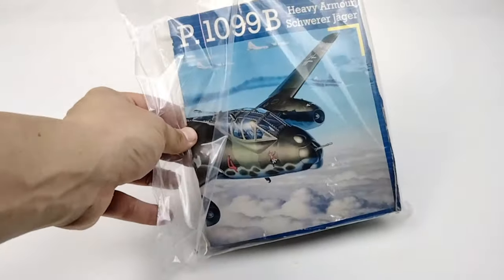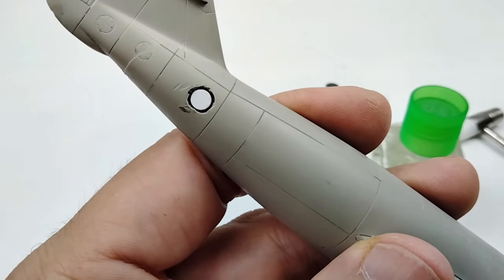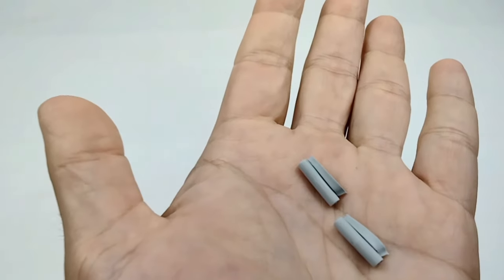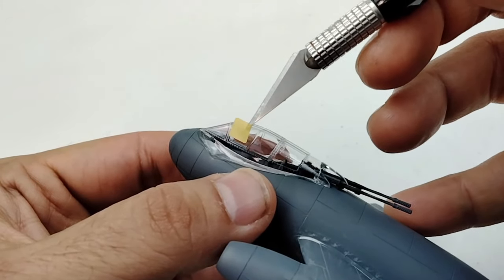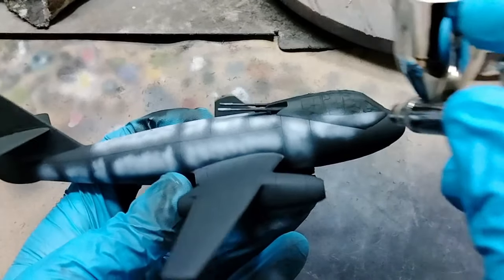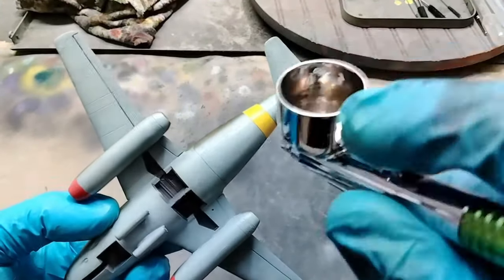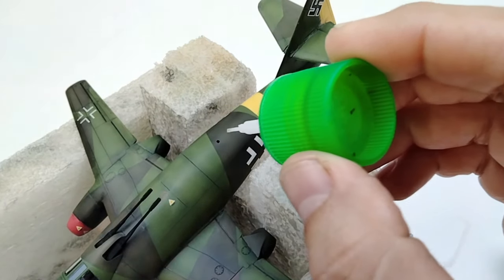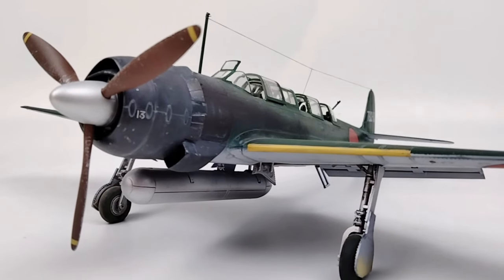FULL Build! | 1/72 Revell ME P. 1099B WWII LUFT 46 What-If Assault Jet Fighter Based on The Me 262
Follow along as I take a bagged half started and painted model, strip it back to plastic and build it back up into a Luft 46 jet fighter!  Learn how I remove paint from models without damaging the plastic.  I also break down how fixed peeled paint...

Disposable Fine Tip Eye Liner Brushes

Future Substitute “Quick Shine”

**Paints & Thinners**
Tamiya Paint
AK Acrylic Paints
Mr Hobby Leveling Thinner
Alclad Clear Base
Testors Dullcote
Testors Glosscote
91% Rubbing Alcohol

**Airbrushes**
Paasche Talon(Great First Airbrush!)
Badger Sotar
Airbrush compressor

**Putties & Glues**
Perfect Plastic Putty
Gorilla Glue Gel
C/A Glue Thin
Tamiya Thin Glue

**Masking Tape & Stand**
Tamiya Masking Tape
Tamiya Masking Sheets
Tamiya Paint Stand

**Pin Wash Items**
Oil Paint Set
Detail Brush Set
Mineral Spirits Thinner
Tamiya Gloss Clear
Tamiya Panel Liner

**DIY Weathering Powders**

**Tools**
Scribing Templates
Sprue cutter
Sanding Sticks
Micro Drill Bits
Razor Saw
Razor Saw Handle
Videos links

I have an eBay Store!  New & Vintage Scale Model Kits

00:00 Intro
00:56 Paint Strip
02:28 Rear Guns Delete
02:50 Cockpit
04:06 Gaps & Seams
05:55 Prime
06:55 Gun Barrels
07:33 Canopy
09:18 Paint Model
11:52 Paint Peel
13:56 Decals
14:50 Pin Wash
15:50 Final Assembly
17:25 Completed Reveal
19:00 Outro